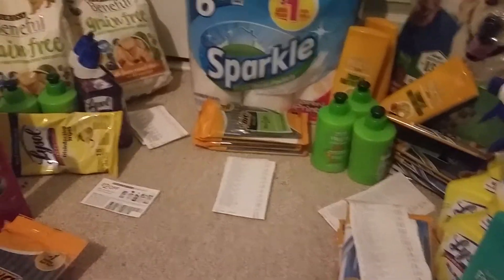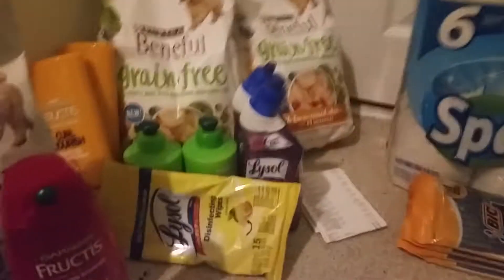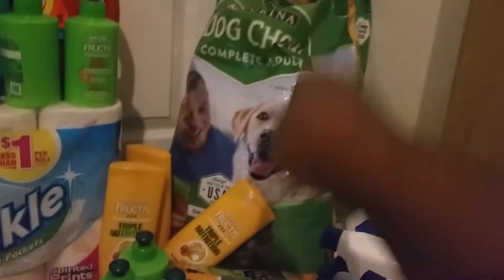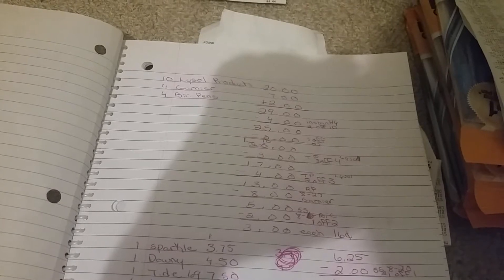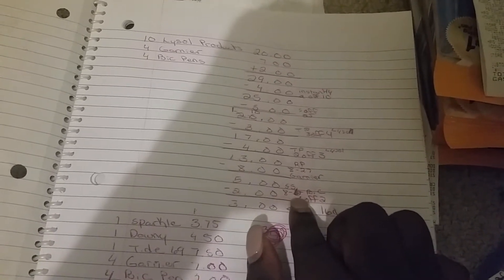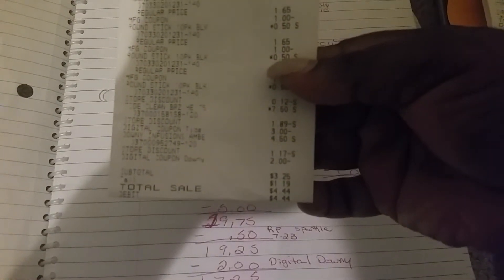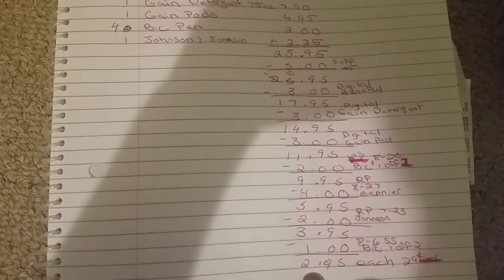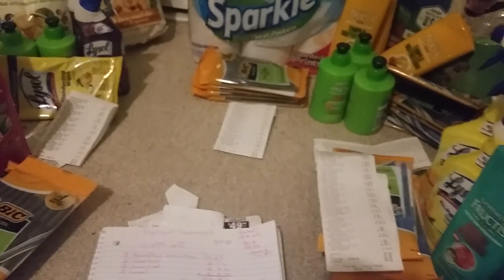Dollar general 5 off 25 deals. Amazing deals cheap dog food, detergent, etc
My shopping trip to dollar general